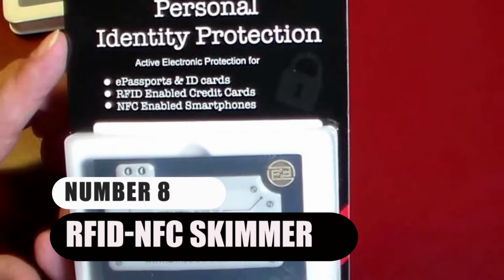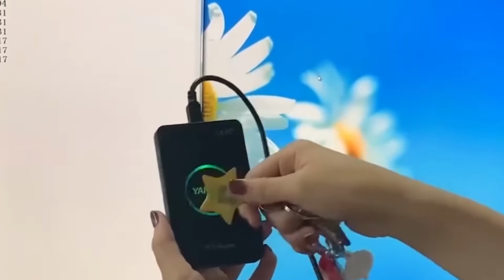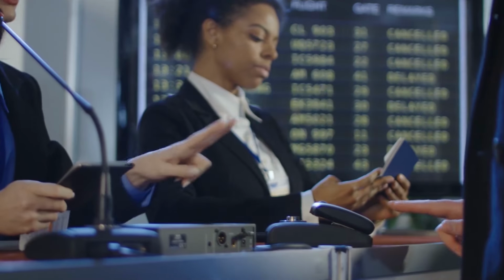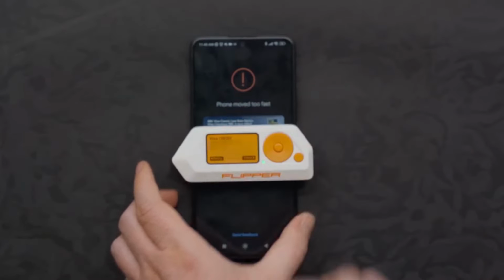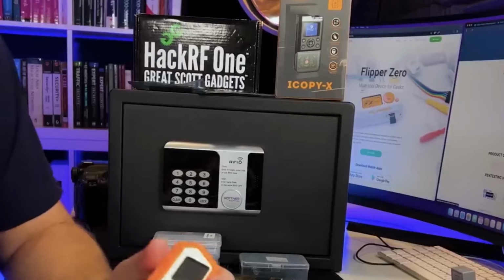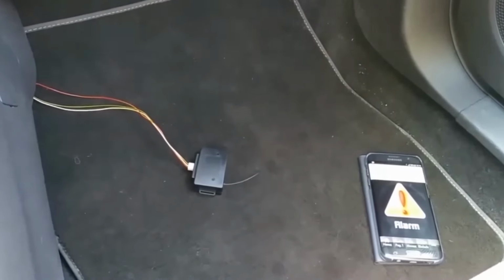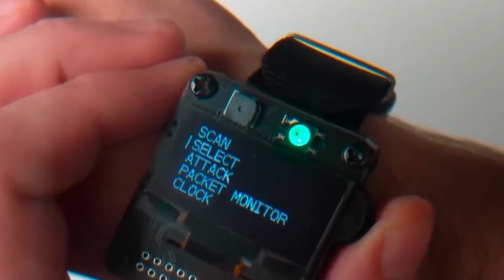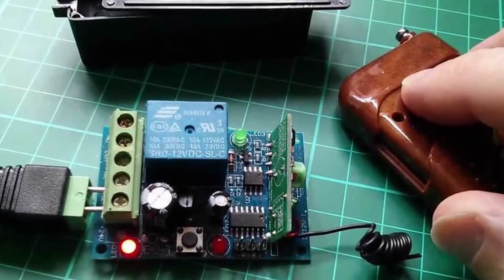10 BANNED Gadgets You Can Still Buy On Amazon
10 BANNED Gadgets You Can Still Buy On Amazon

Watch this video to learn about 10 surprising banned gadgets that you can still purchase through the online retailer. From spy cameras to laser pointers, you won't believe the items that can still be found on Amazon!

⏳ TIME STAMPS
00:00 Introduction
00:37 Electric Shocker Ring
01:22 Pavashot StickShot
02:08 RFID-NFC Skimmer
03:05 WiFi Phone
03:55 Flipper Zero
04:54 GSM Jammer
05:49 DSTIKE Deauther Watch
06:40 Electromagnet with remote control
07:34 Emergency Strobe Lights
08:28 LED police lights